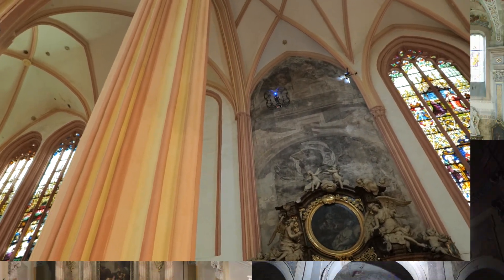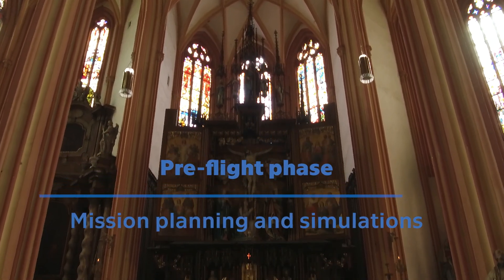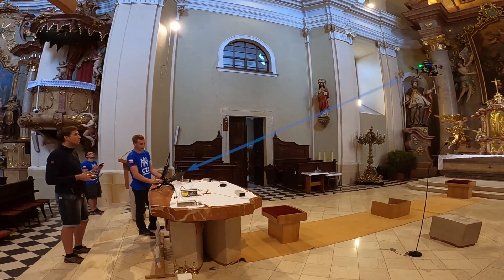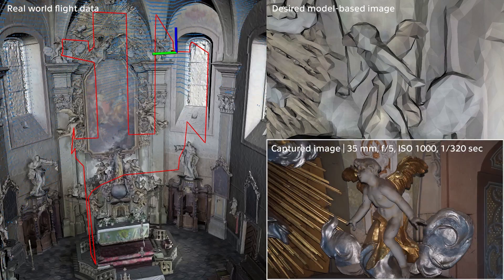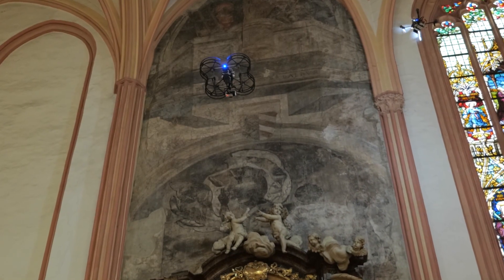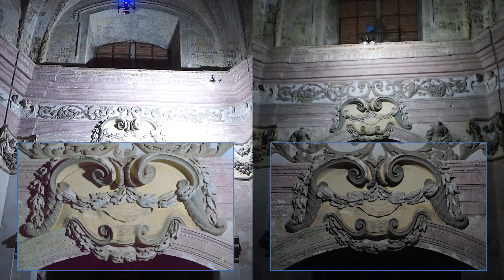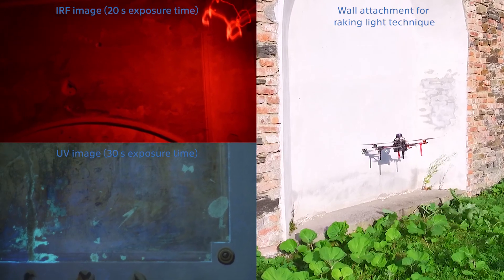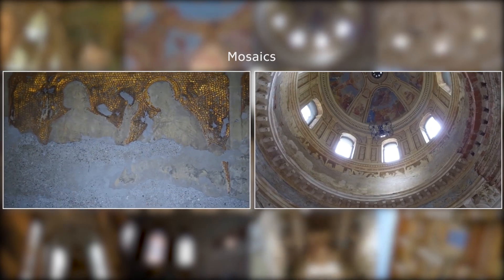Cooperative UAV Autonomy of Dronument: New Era in Cultural Heritage Preservation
Dronument (Drone & Monument): Aerial autonomy for fast and mobile digitalization of difficult-to-access interiors of historical monuments by single UAVs as well as multi-UAV teams. The autonomy is utilized in various real-world tasks, including fully-autonomous multi-robot cooperation in documentation tasks that were previously achievable only in small-scale laboratory-like conditions. or in the paper below.

Paper:
New Era in Cultural Heritage Preservation: Cooperative Aerial Autonomy, IEEE Robotics & Automation Magazine, 2023, DOI: 10.1109/MRA.2023.3244423. Preprint

Paper abstract:
Digital documentation of large interiors of historical buildings is an exhausting task since most of the areas of interest are beyond typical human reach. We advocate the use of autonomous teams of multi-rotor Unmanned Aerial Vehicles (UAVs) to speed up the documentation process by several orders of magnitude while allowing for a repeatable, accurate, and condition-independent solution capable of precise collision-free operation at great heights. The proposed multi-robot approach allows for performing tasks requiring dynamic scene illumination in large-scale real-world scenarios, a process previously applicable only in small-scale laboratory-like conditions. Extensive experimental analyses range from single-UAV imaging to specialized lighting techniques requiring accurate coordination of multiple UAVs. The system’s robustness is demonstrated in more than two hundred autonomous flights in fifteen historical monuments requiring superior safety while lacking access to external localization. This unique experimental campaign, which cooperated with restorers and conservators, brought numerous lessons transferable to other safety-critical robotic missions in documentation and inspection tasks.

Chapters:
0:00 Introduction to Dronument
1:11 Pre-flight phase
1:51 Single-UAV photography
3:22 Distributed lighting
4:18 Reflectance transformation imaging
4:58 Mapping
5:18 UV/IR lighting + raking light
5:34 Objects of interest
6:34 Publications